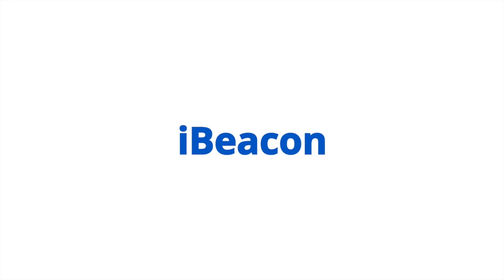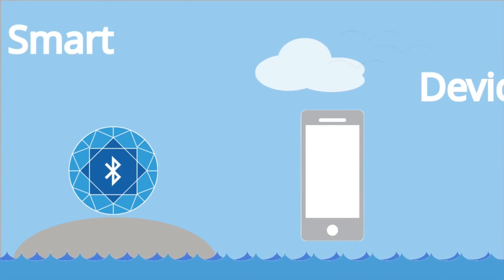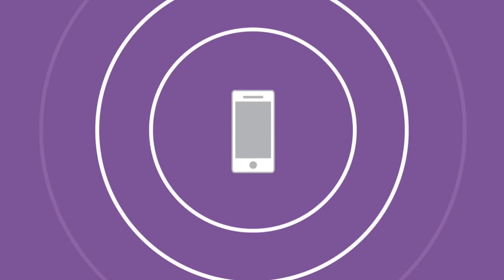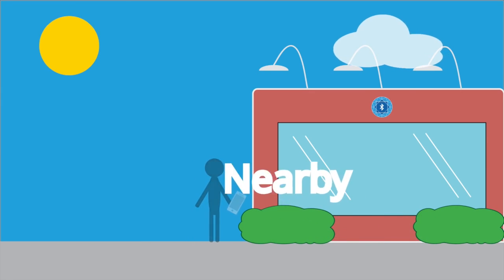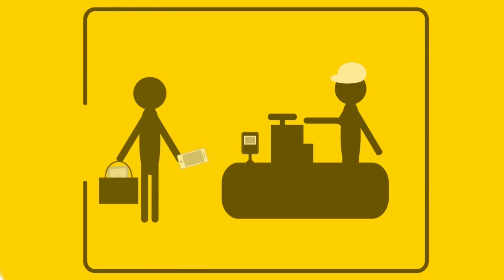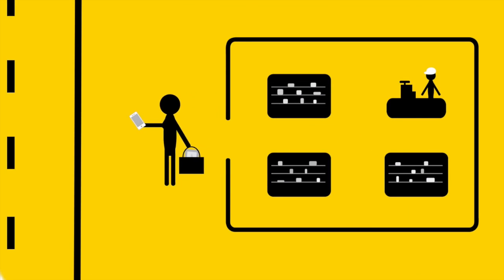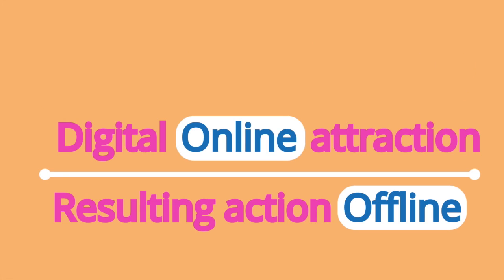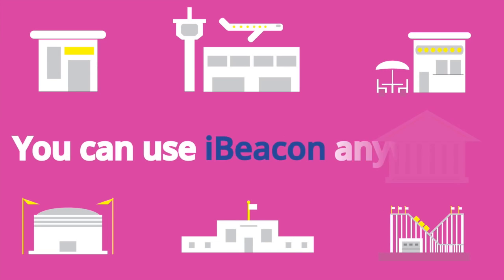What is a beacon?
What is a beacon? A beacon uses a bluetooth low energy signal to communicate with any smartphone in its range. It's about the real world, not just the digital world.